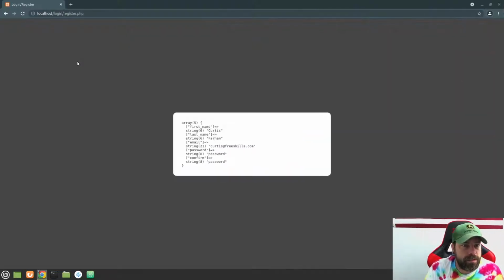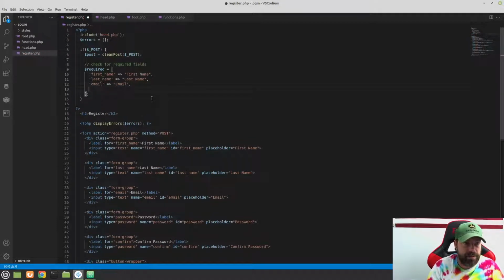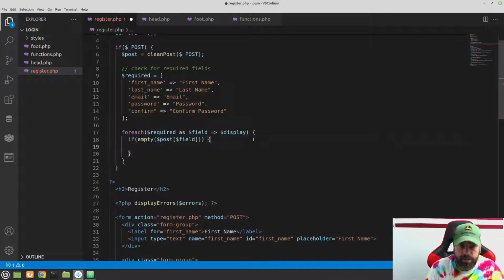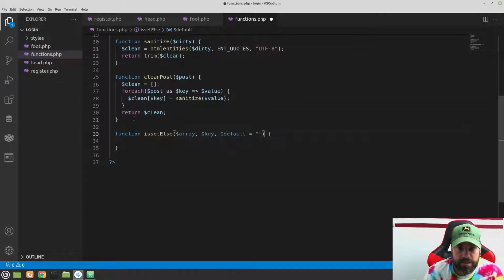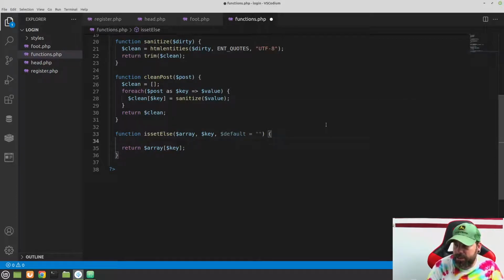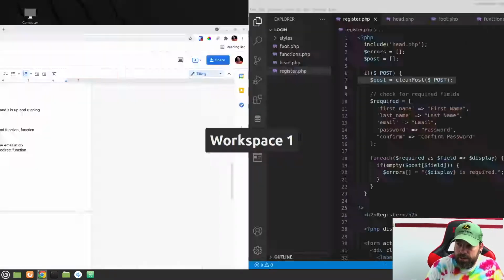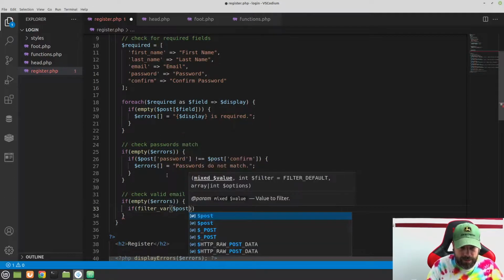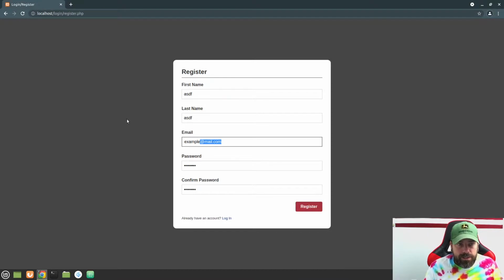Web Dev 5 - 7 Form Validation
In this video we write most of the form validation for our register form.

HTML
CSS
Javascript
PHP
OOP PHP
MYSQL
Git
MVC
Node.js
React.js